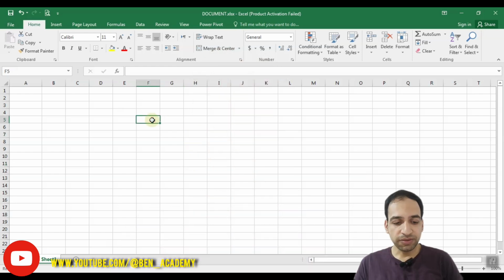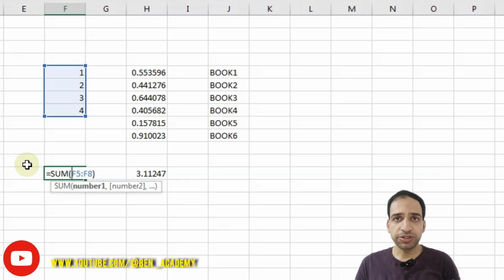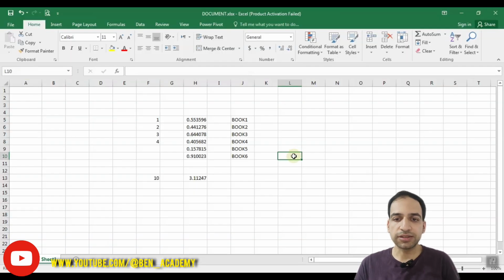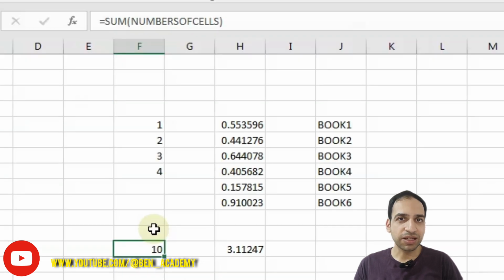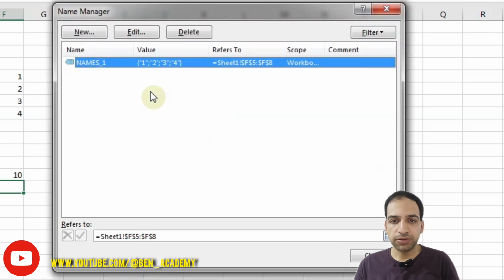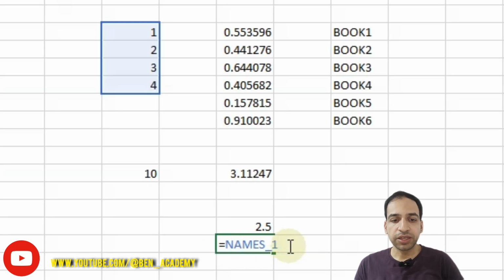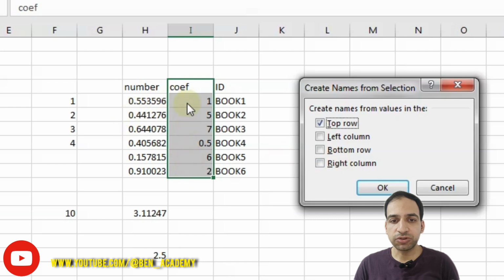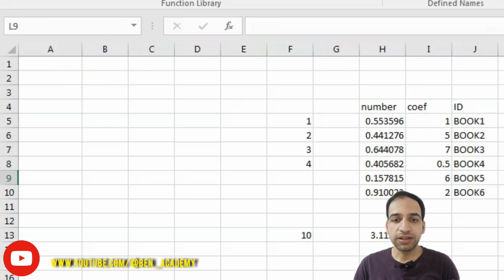How to Assign Names to Cell Ranges and Manage Them in Excel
In this video, you will learn everything you need to know about naming cell ranges in Excel and managing them efficiently:

✔ What named ranges are and why they make formulas easier to read
✔ How to assign a name to a single cell
✔ How to assign a name to a range of cells
✔ Rules for naming ranges (no spaces, no starting with numbers, etc.)
✔ How to use named ranges inside formulas instead of cell references
✔ How to quickly create names from selected cells
✔ How to open and use the Name Manager
✔ How to edit, delete, or modify existing named ranges
✔ How to troubleshoot common naming errors
✔ Practical examples to improve worksheet organization

By the end of this video, you’ll be able to create cleaner spreadsheets, write more professional formulas, and manage large workbooks with confidence.